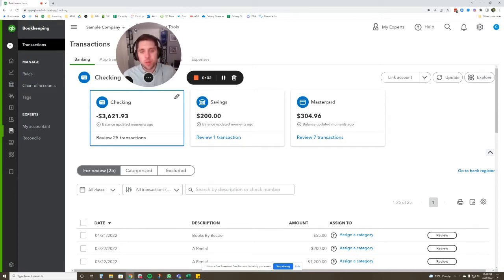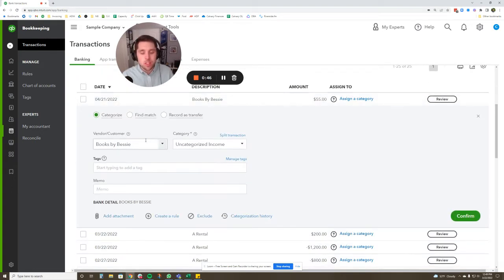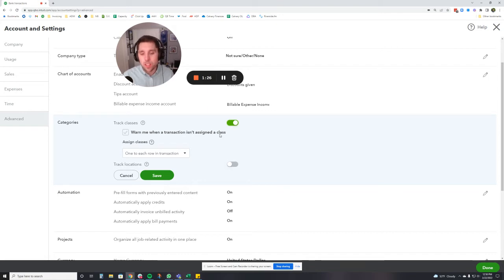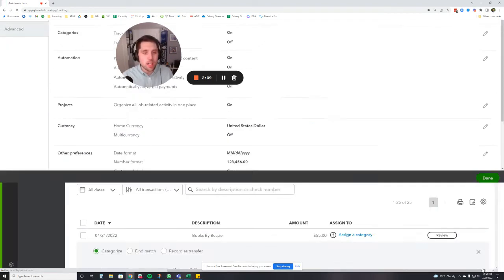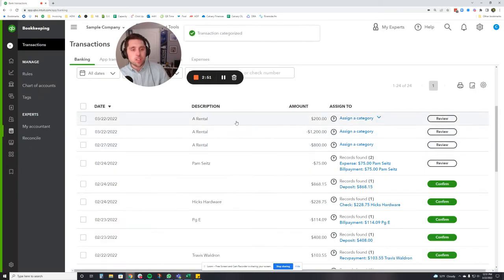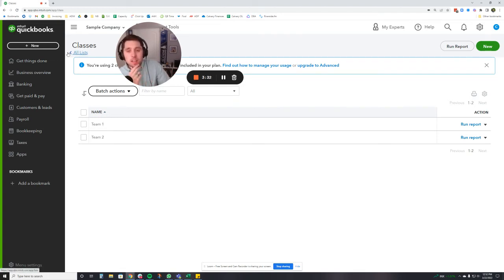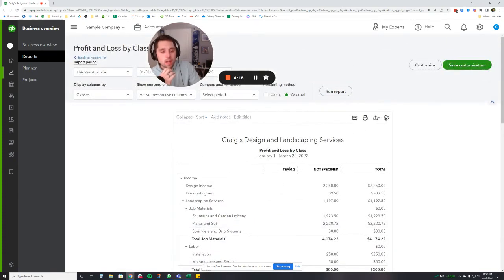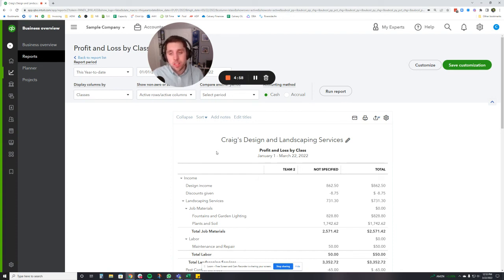QuickBooks Online How-To: Setting up Class Tracking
Class tracking is a very helpful tool in QuickBooks Online, but how do you set it up and where can you find the insights? This is a entry-level video on class tracking including how to turn it on and off, edit and create classes, and create a profit & loss by class report.